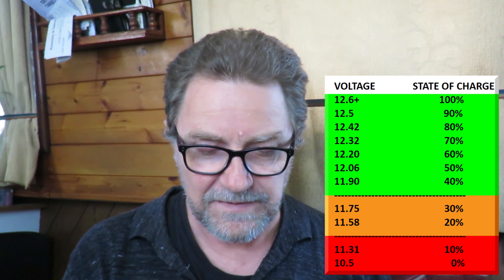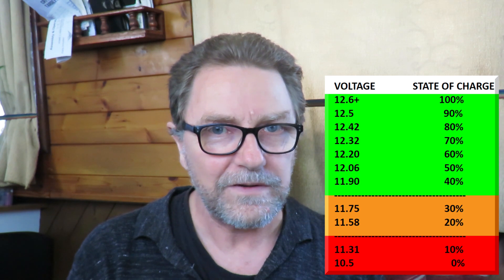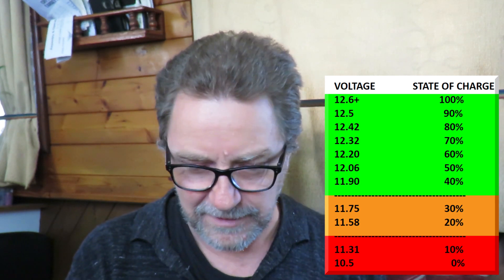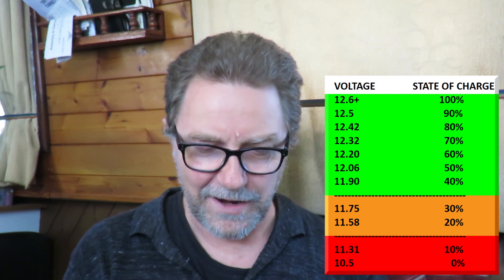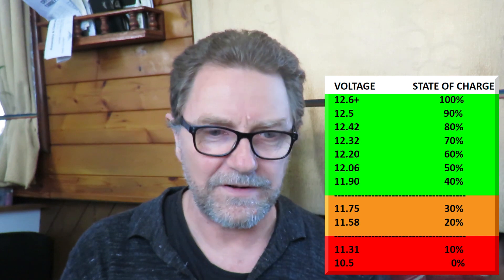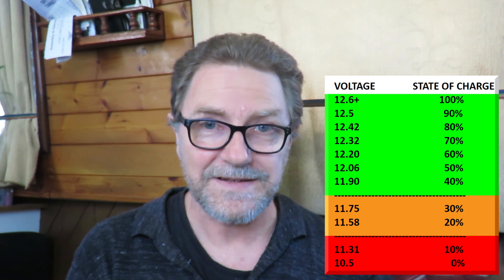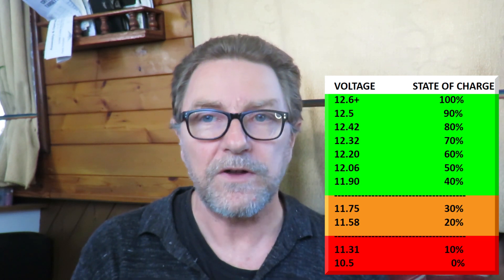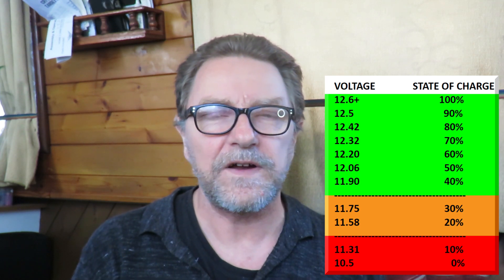How to measure the state of battery charge in 12v lead acid battery systems in narrowboats and vans.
How to measure the state of battery charge in 12v lead acid battery systems by measuring voltage in narrowboats and vans.

All of the original music you hear on my channel was composed and recorded by myself. You can purchase tracks, or listen for FREE on BandCamp

Cards, Mugs, and other merchandise are available from my RedBubble store